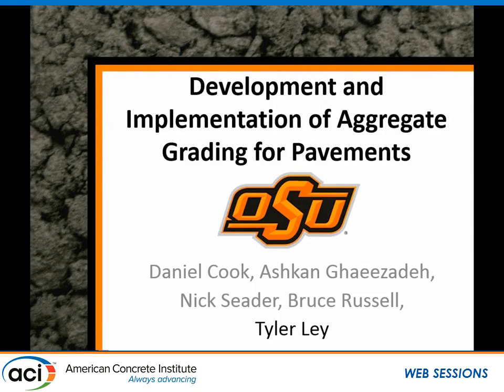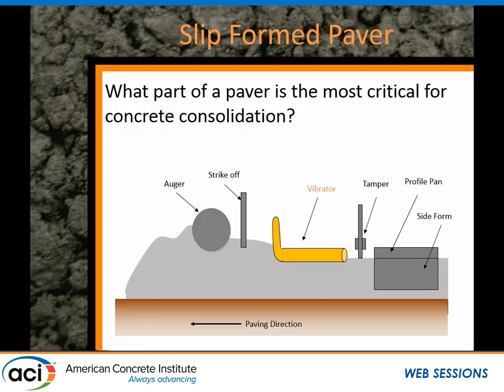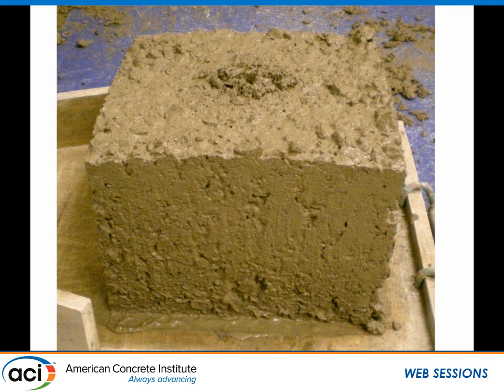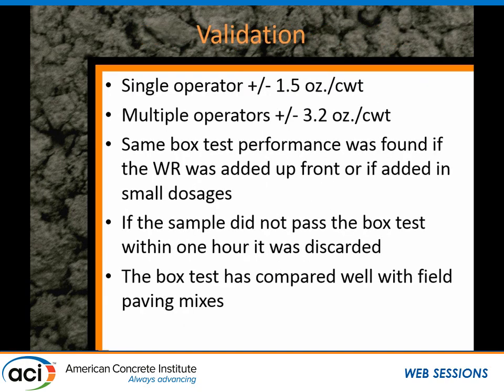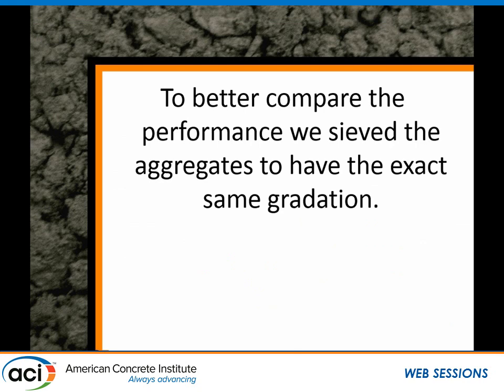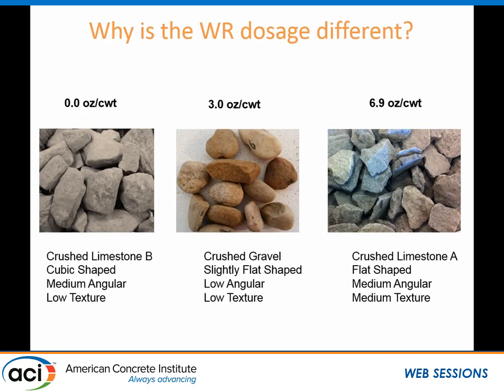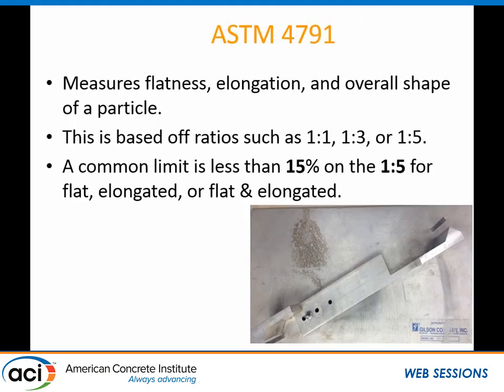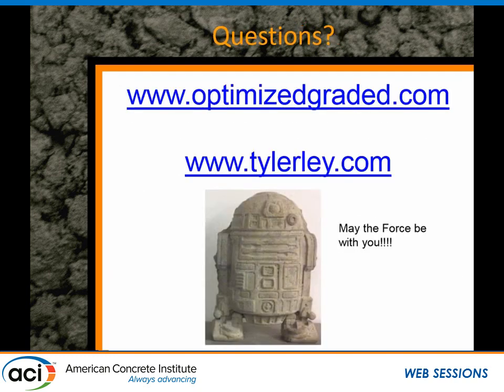Development and Implementation of Aggregate Grading for Pavements and Structures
Tyler Ley, Associate Professor, Oklahoma State University, Stillwater, OK

The mechanical properties of portland cement concrete, such as mechanical strength, modulus of elasticity, creep, and shrinkage, greatly depend on the properties of their main constituent: the aggregates. Packing density, compaction degree, particle size, and spatial distribution of aggregates affect the macromechanical behavior of concrete. This session will discuss how better aggregates’ packing and optimal distribution can improve the performance of concrete.